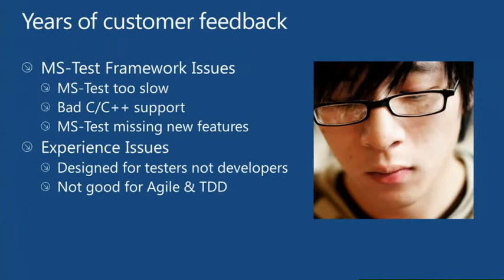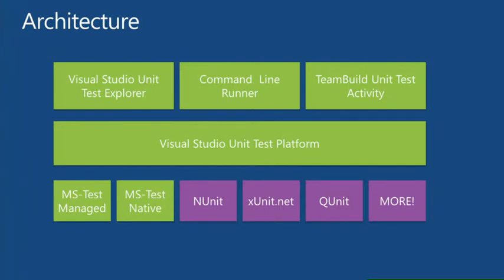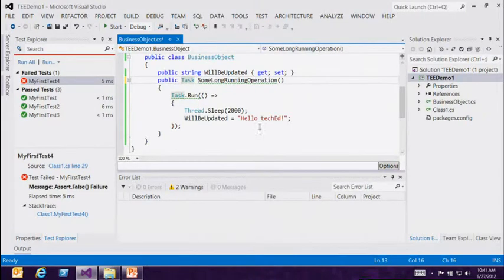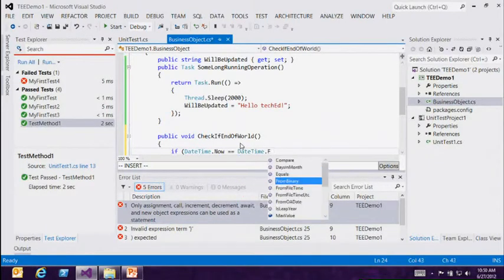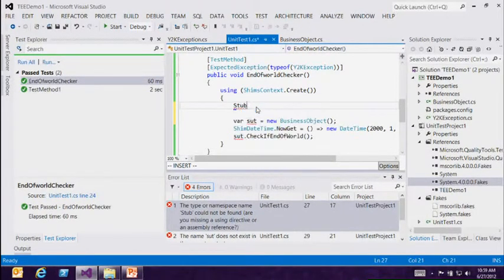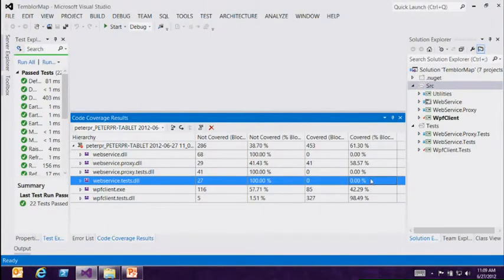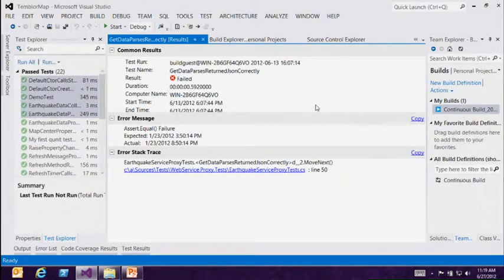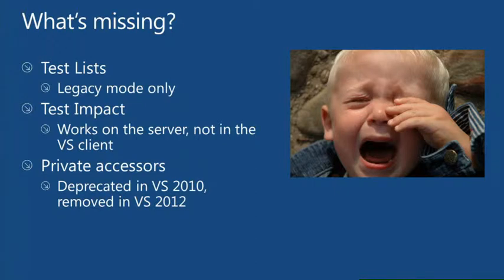TechEd Europe 2012 Introducing the New Visual Studio 2012 Unit Testing Experience